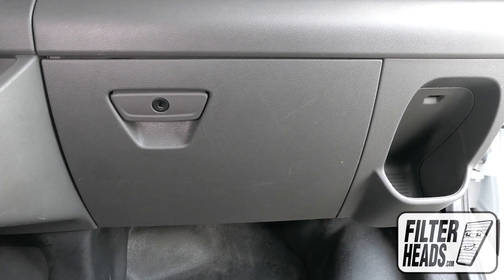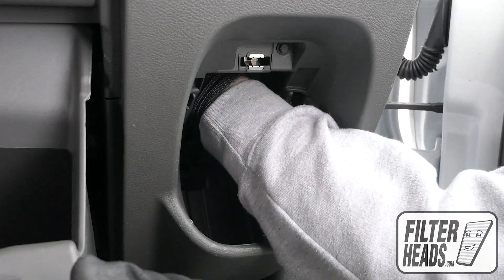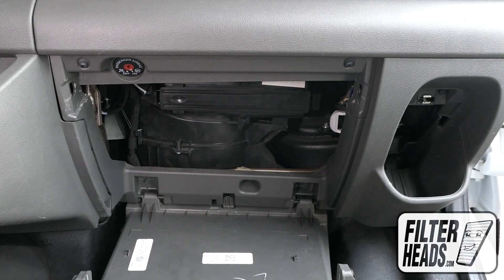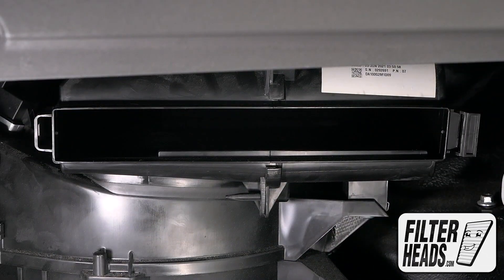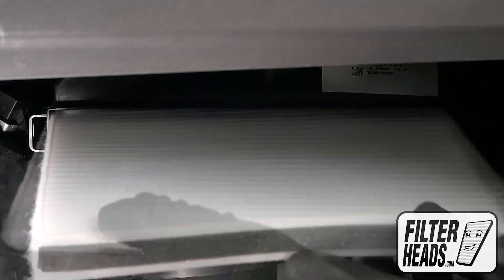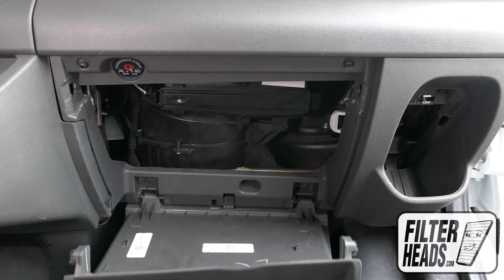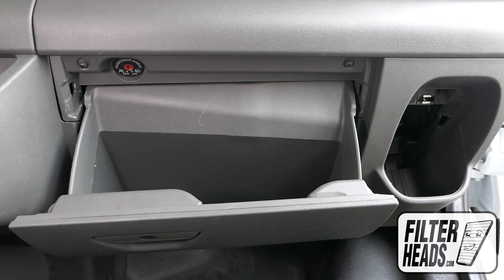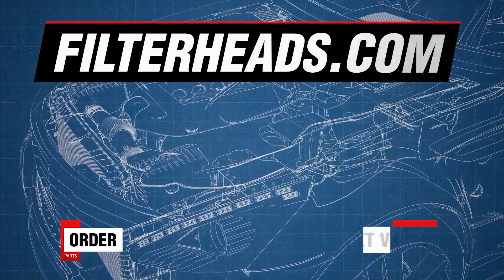How to Replace Cabin Air Filter 2021 Ford Transit-250 | AQ1291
The model shown in this video is a 2021 Ford Transit-250, but installation is similar on other models.

Timestamps:
00:00 - Intro
00:05 - Open the glovebox
00:10 - Lower the glovebox
00:21 - Remove the old filter
00:32 - Install the new filter
00:44 - Raise the glovebox
00:54 - Close the glovebox
00:56 - Wrap-up